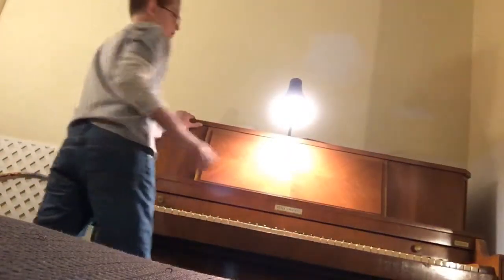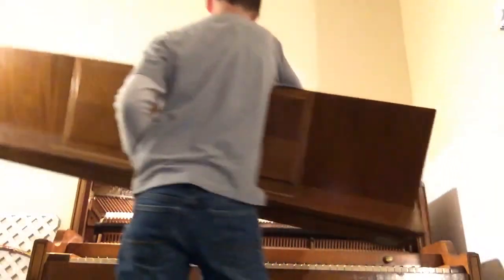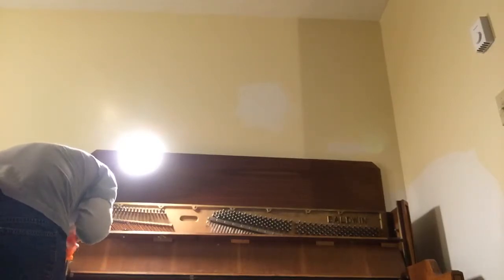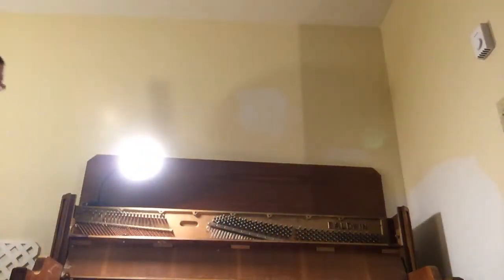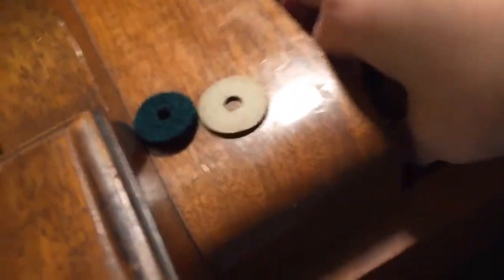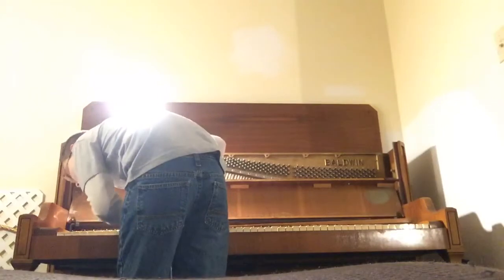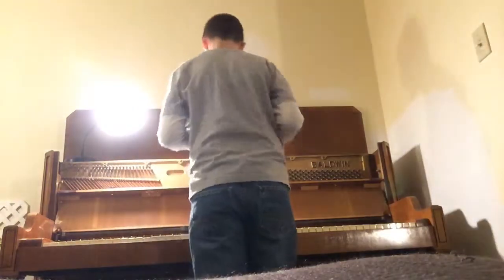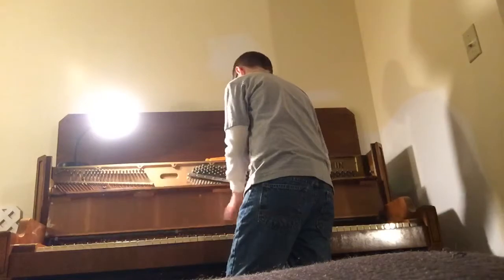How to disassemble and reassemble your piano